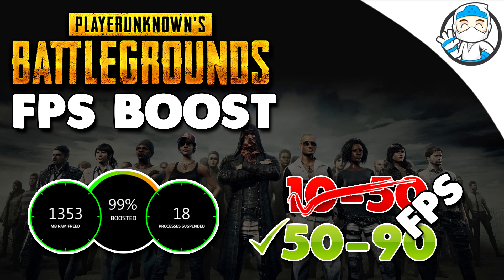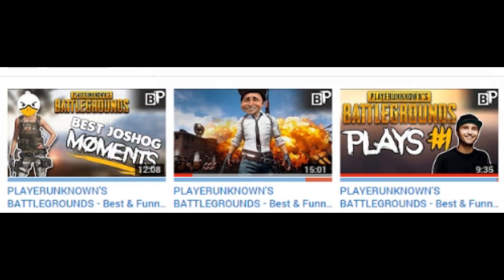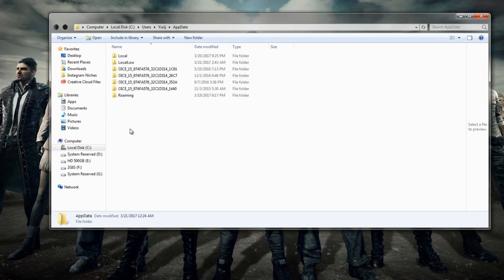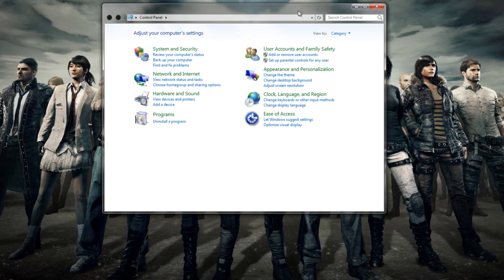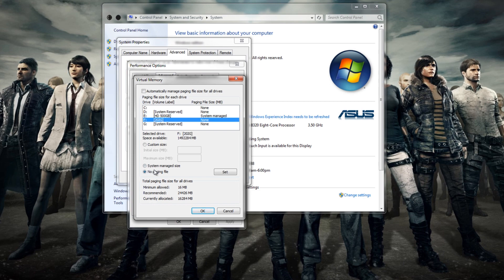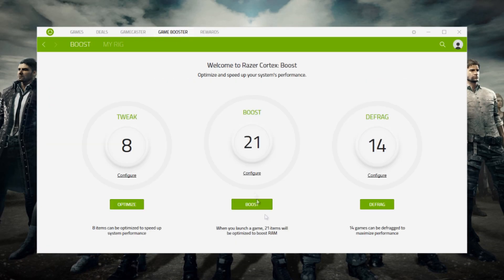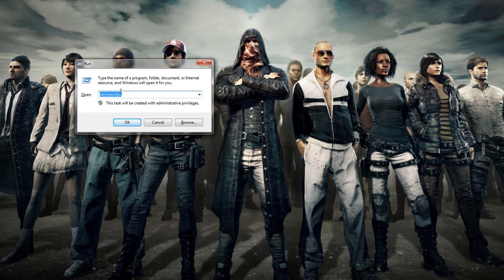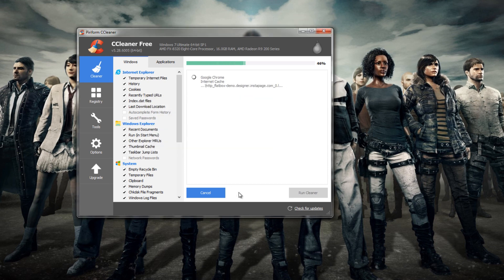PLAYERUNKNOWN'S BATTLEGROUNDS - Boost Your FPS With These 8 Awesome Methods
Hey guys!

Today i will Teach you how to boost (increase/improve) your fps (Frames Per Second) in PLAYERUNKNOWN'S BATTLEGROUNDS. These examples will help you increase the performance of your game. Get Over 120 fps with these 8 Awesome Methods.

Thanks!

─ The 7 Methods Are Listed Below

● 1. Steam Properties
● 2. Configure PUB Settings
● 3. Configure Paging File
● 4. Windows Classic
● 5. Game Booster
● 6. Park Control
● 7. Switch Default Cores
● 8. Using CCleaner
● 9. Replace .ini Files (EXTRA METHOD)

● 1. Steam Launch Options:
-USEALLAVAILABLECORES -malloc=system -sm4

[ScalabilityGroups]
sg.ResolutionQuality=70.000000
sg.ViewDistanceQuality=0
sg.AntiAliasingQuality=0
sg.ShadowQuality=0
sg.PostProcessQuality=0
sg.TextureQuality=0
sg.EffectsQuality=0
sg.FoliageQuality=0

● 5. Game Booster

● 6. Park Control

● 7. CCleaner

● 8. Changing Default Cores
type "run" then "msconfig"

● 9. Replace .ini files
"C:/ - Users - YourName(should have a lock on it) - AppData - Local - TslGame - Saved - Config"

● Mouse: E-3lue E-Blue Mazer II 2500 DPI
● Keyboard: Coolermaster SGK-4000-GKCL1-US CM Storm QuickFire Rapid
● Monitor: 3x LG LED Monitor 22EN33S Series
● Headset: KOTION EACH 2016 B3505
● Microphone: U37 USB Studio Condenser Recording Microphone

Blink PLAYERUNKNOWN'S BATTLEGROUNDS - Boost Your FPS With These 8 Awesome Methods